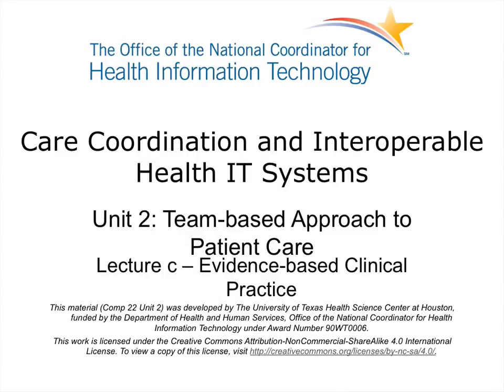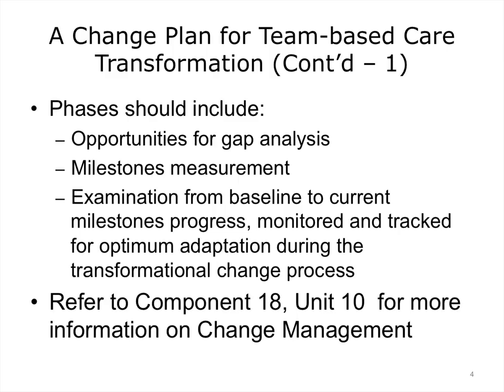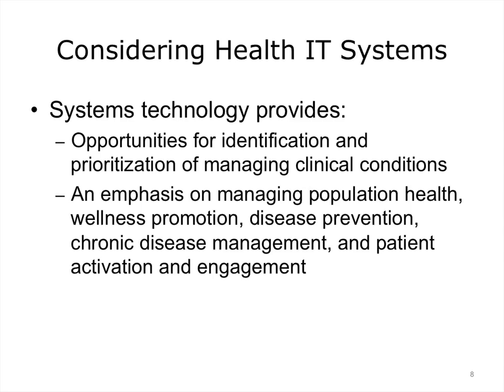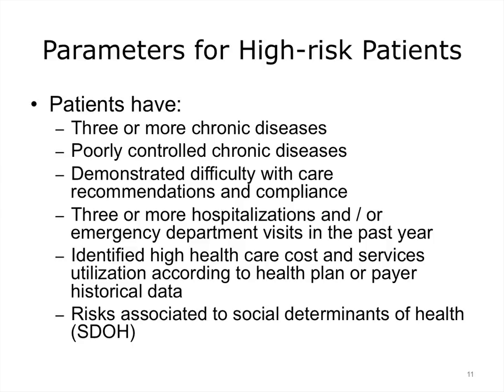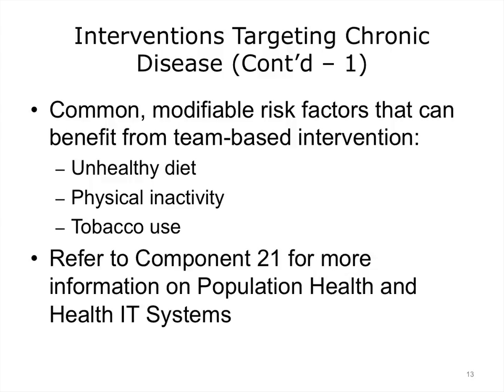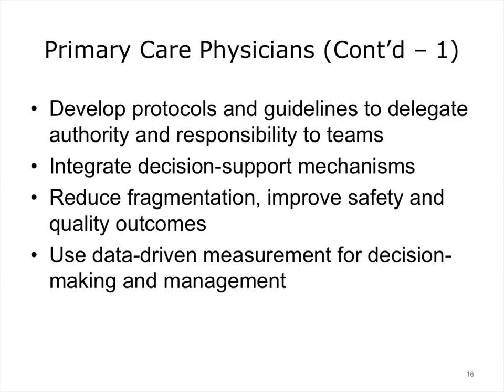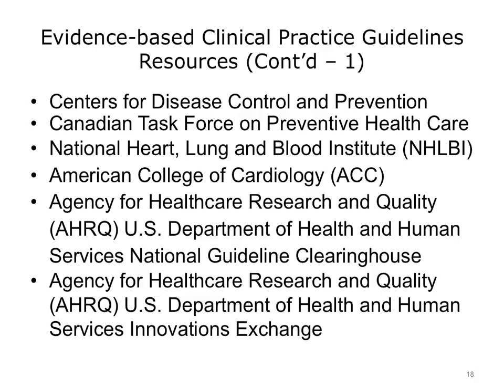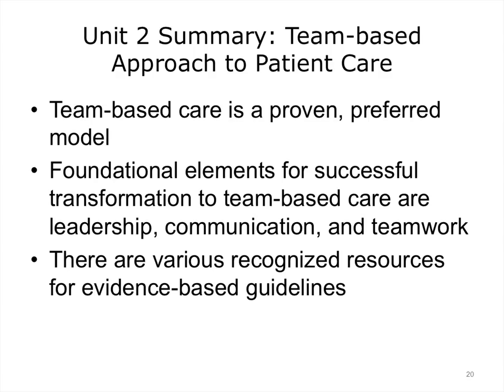comp22 unit2c lecture video